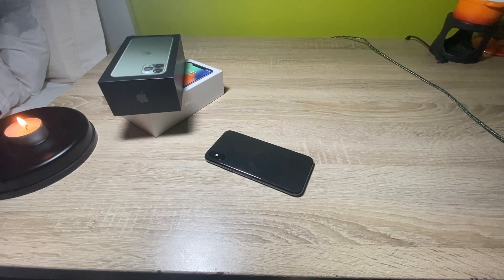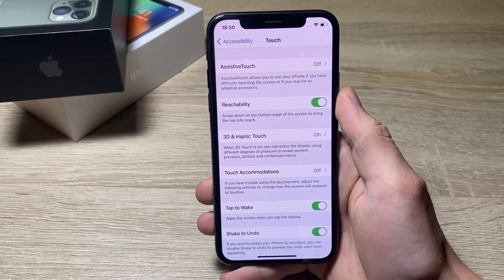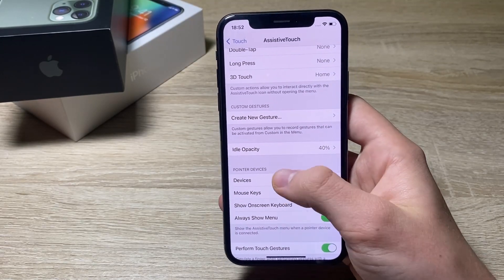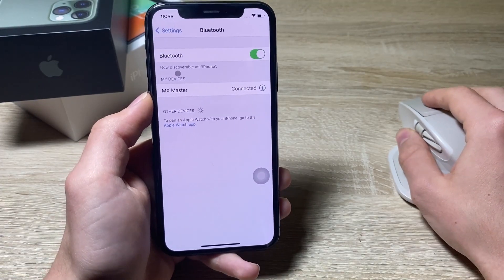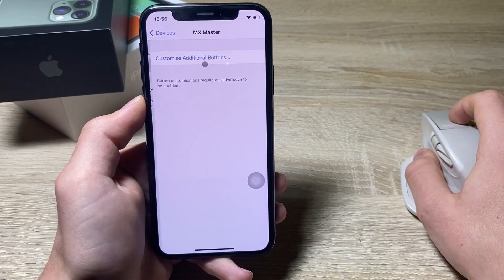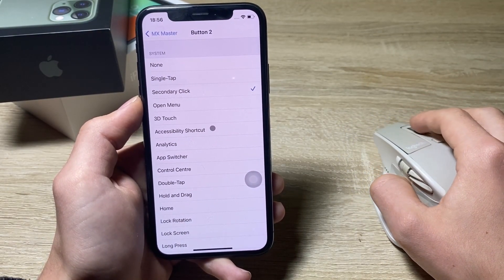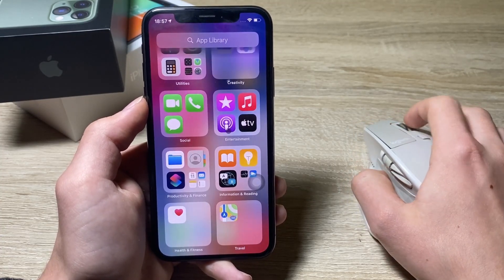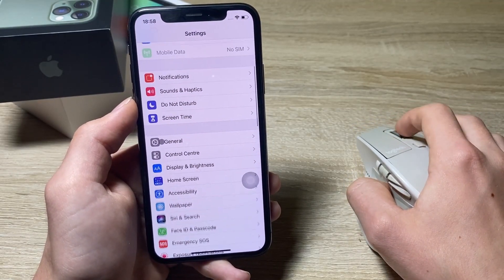How To Connect a Bluetooth Mouse to an iPhone or iPad?! - iOS and iPadOS Tutorial (2023)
Hello everyone!
Welcome back in another video. This time I'll be showing you how you can connect your bluetooth, wireless mouse to and iPhone or iPad!
It is very simple! Just follow the steps and you should be good to go!

TikTok 👉 @saturnaxyt